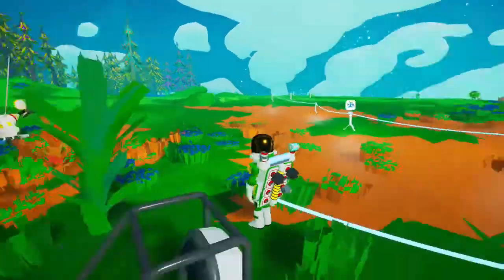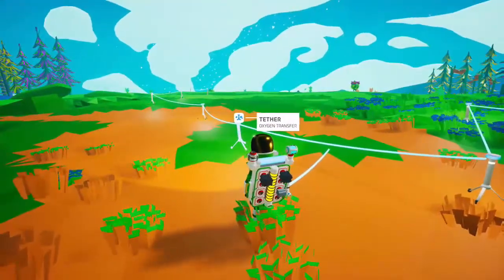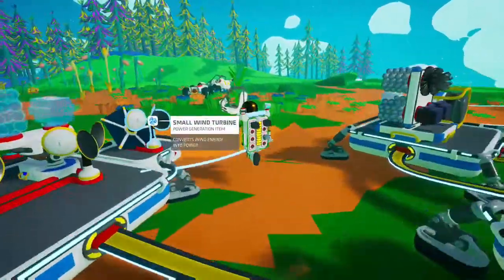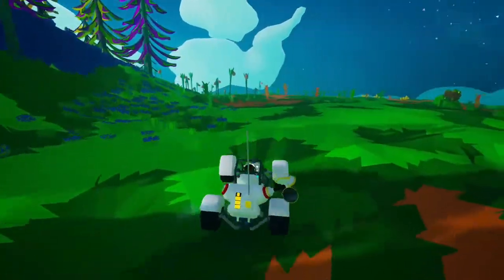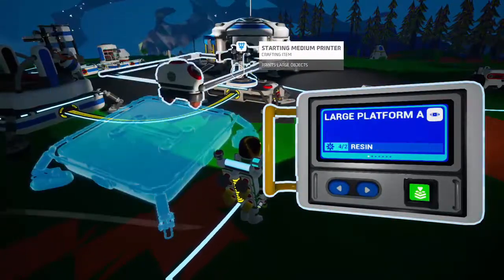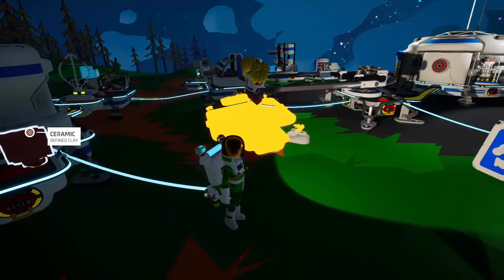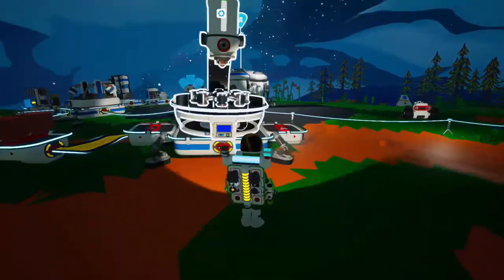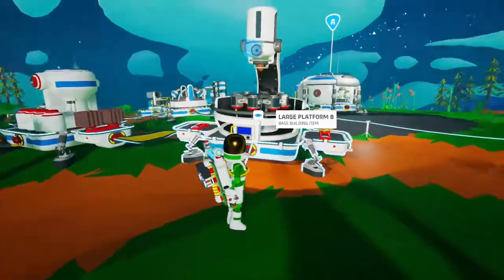Astroneer #3 Soil centrifuge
Even though it might be boring it is still progress and I have bigger plans for next episode